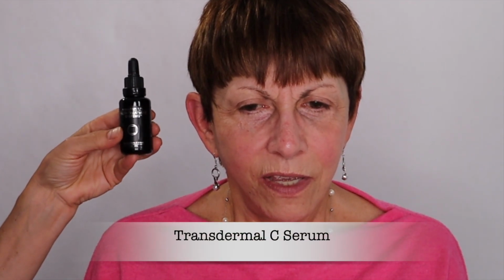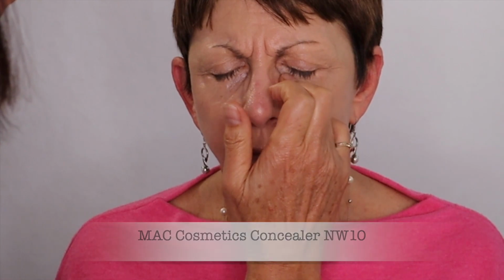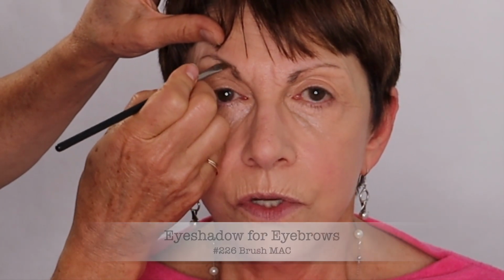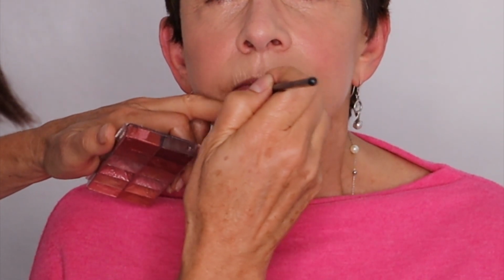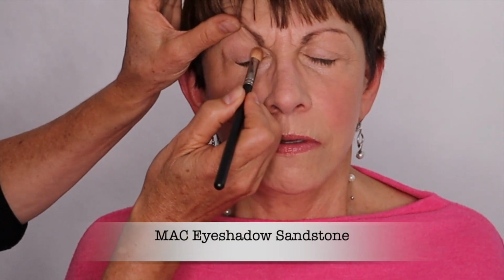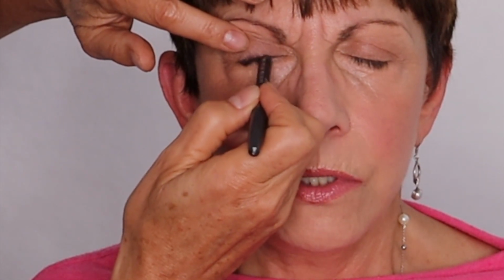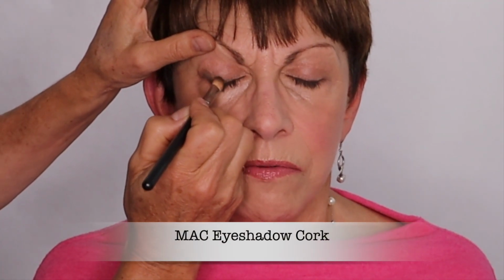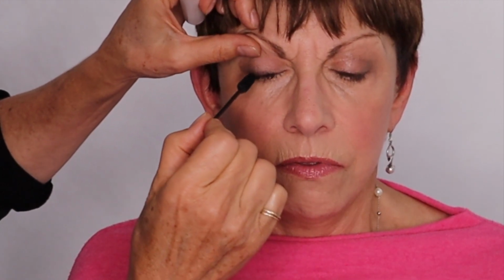HOW TO DO MAKEUP FOR WOMEN OVER 70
MAC CONCEALER NW10
MAC HIGHLIGHT PEN
BEN NYE NEUTRAL SET POWDER
MAC EYE BASE PROLONGWEAR PAINTERLY
MAC BLUSH MELBA
MAC LIPLINER SPICE
MAC SANDSTONE SHADOW
MAC EYESHADOW CORK
MAC EYELINER TEDDY
JANE IREDALE BEYOND LASH MASCARA
MAC BRUSH #239
MAC BRUSH #217
PENCIL BRUSH